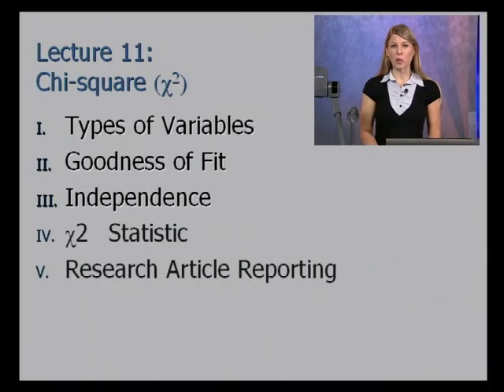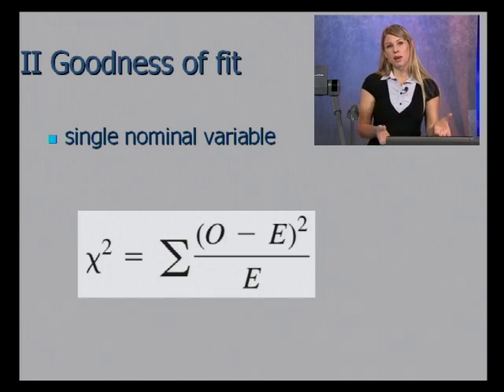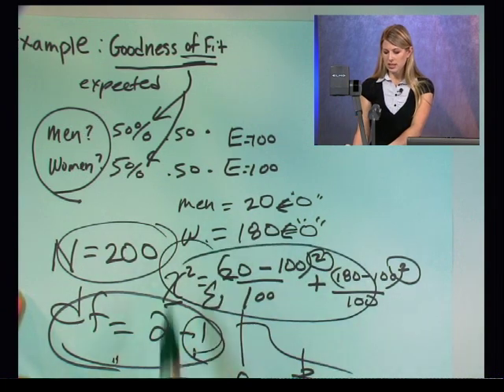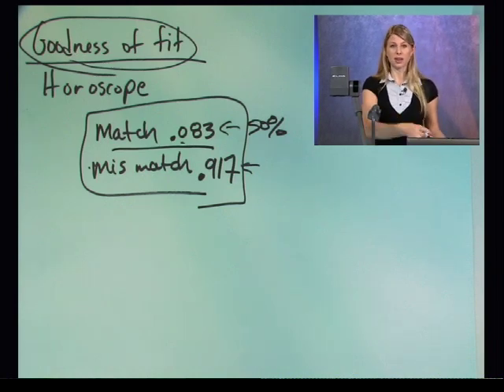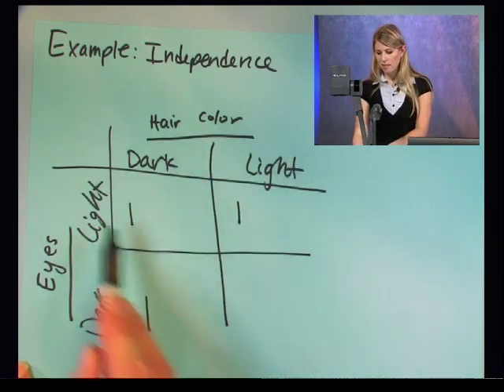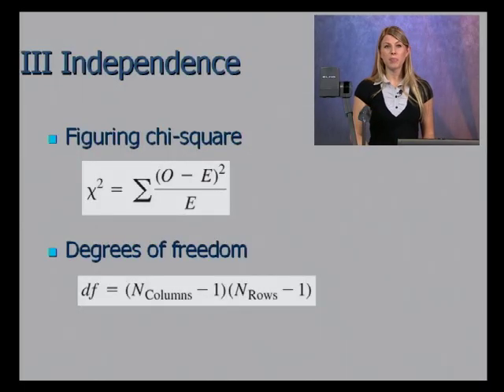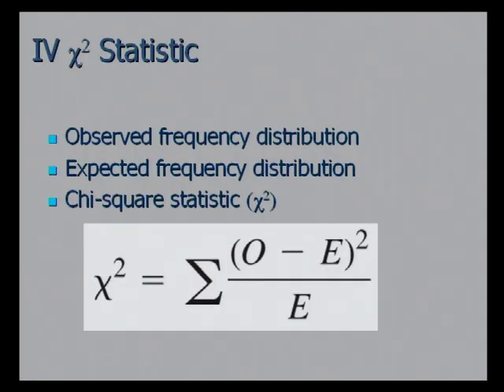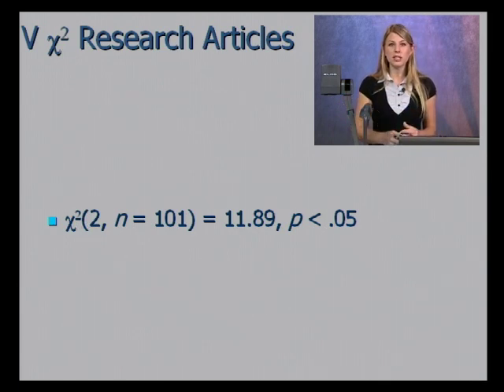Statistics with Naomi Lowe - Lecture 11